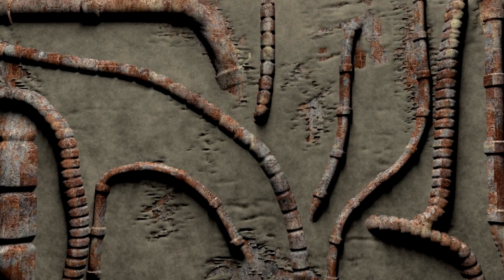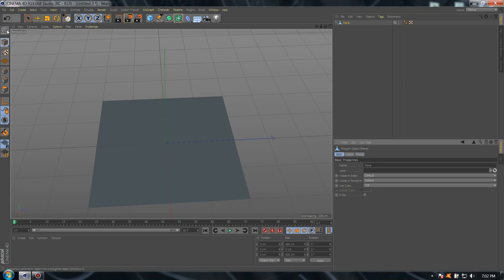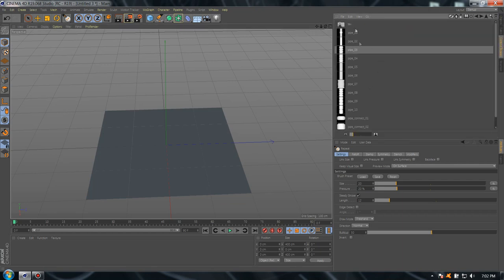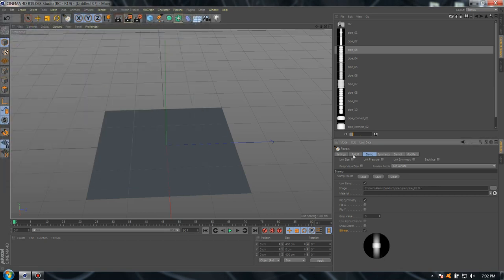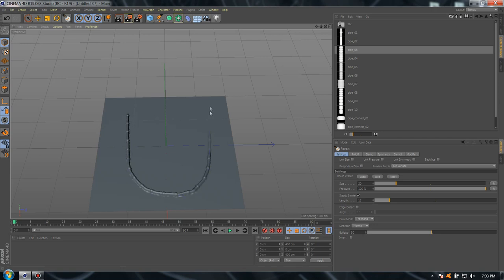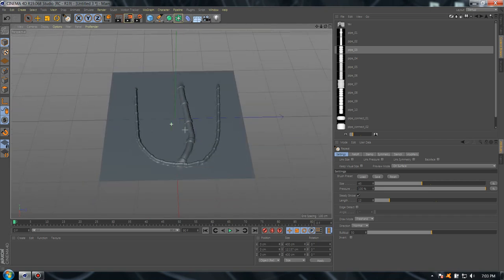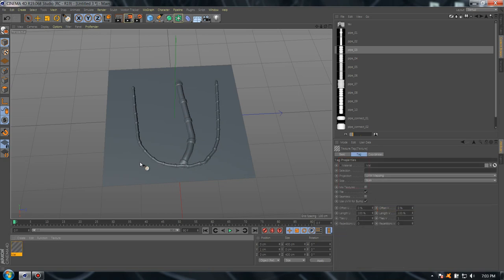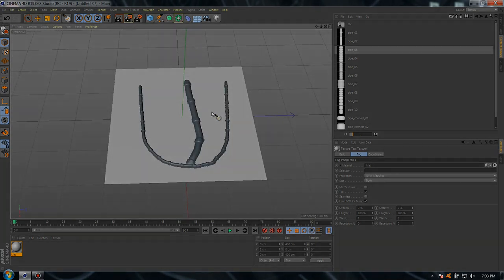How To Make Pipes With Cinema 4d Quick Tutorial